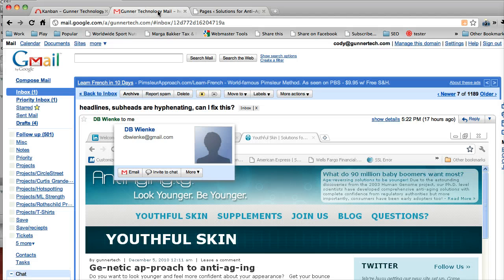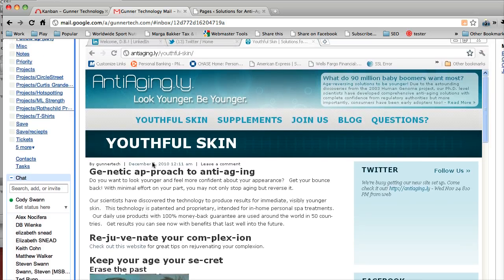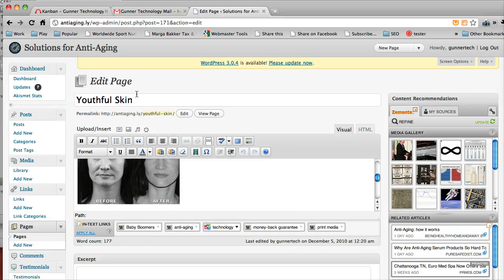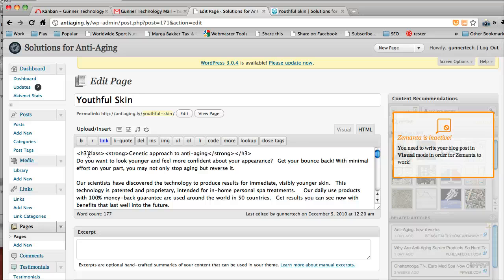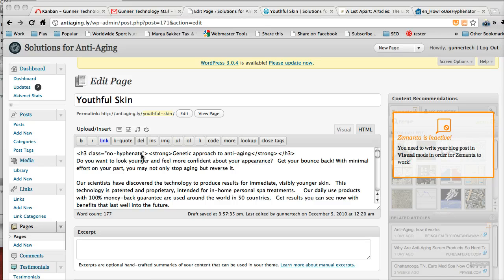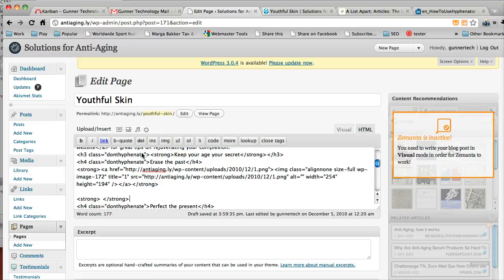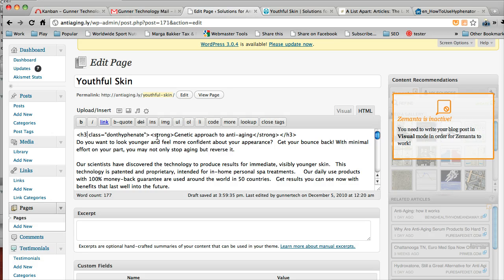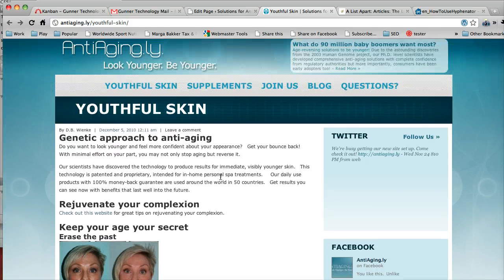How to turn off Hyphenator